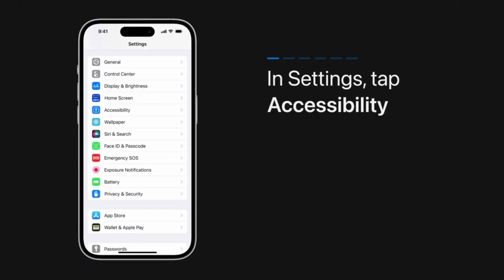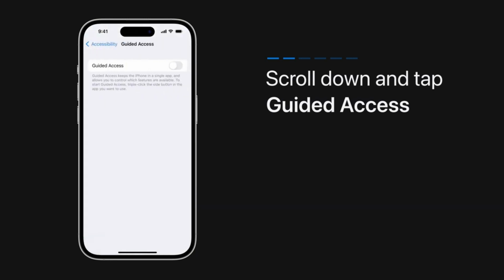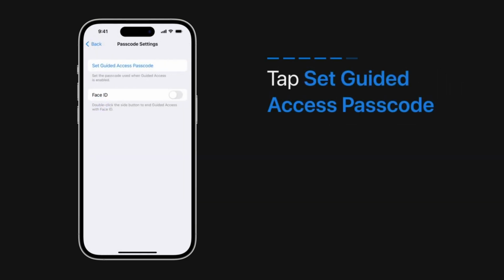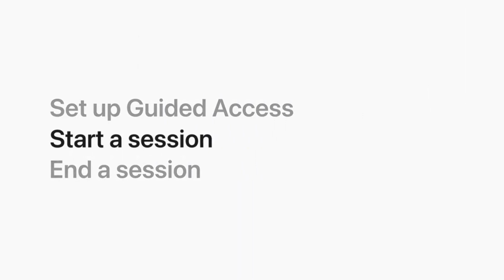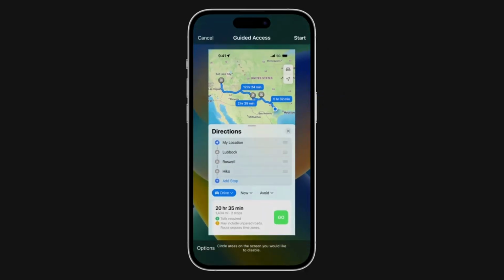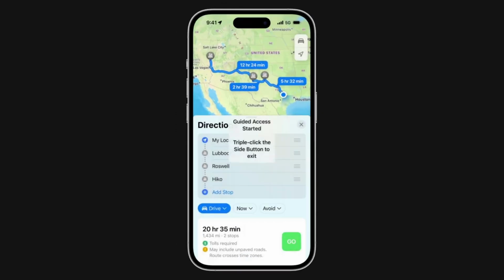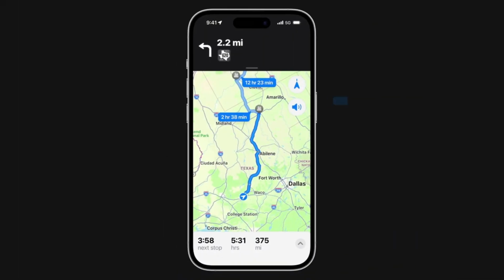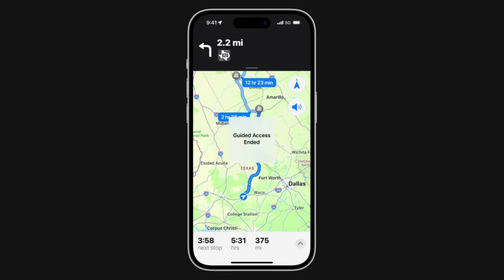How to limit your iPhone to one app with Guided Access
You can use Guided Access to limit your iPhone to a single app, and control which features are available. Once you start a Guided Access session, you can hand your device to someone else without letting them access all your other apps and personal information.

So kick back, grab a beer and enjoy the ride.